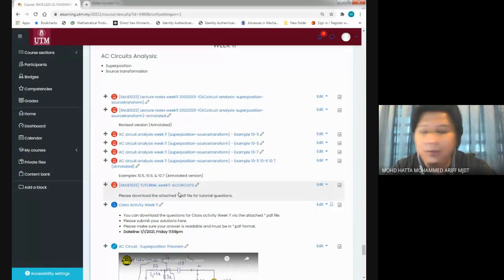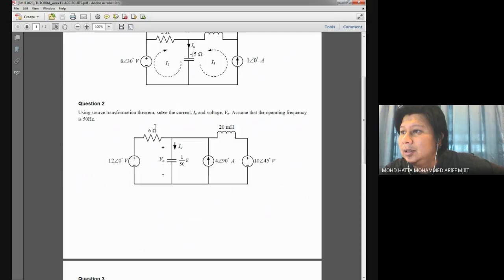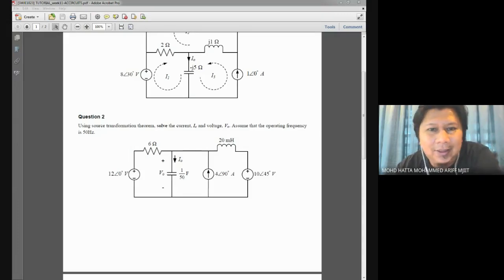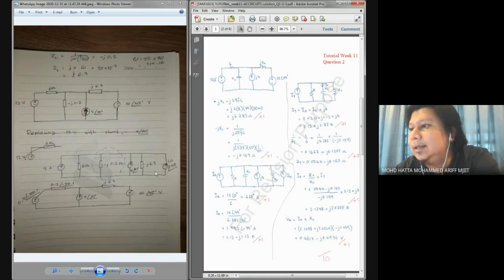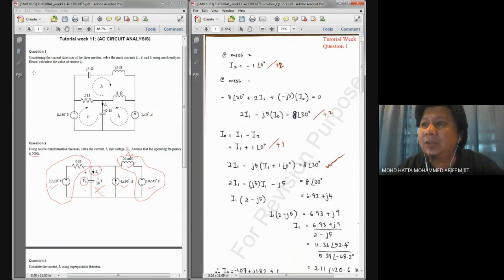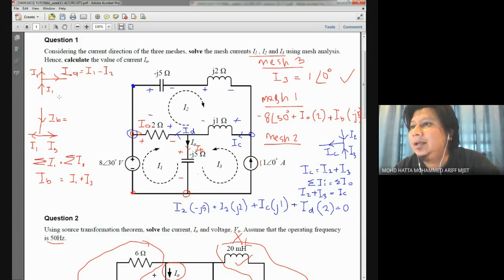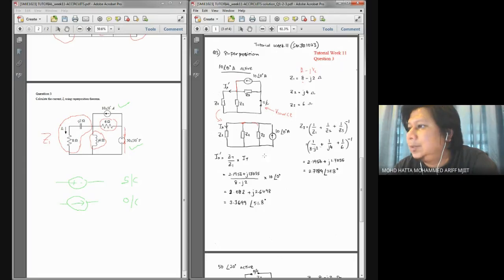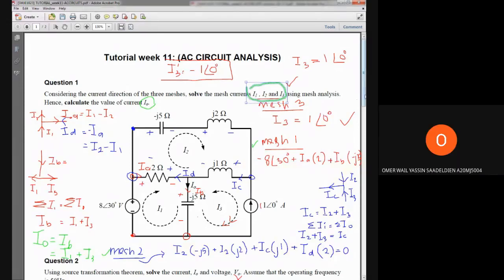SMJE1023 Week 11 Tutorial SEC01 2020 12 30 at 19 05 GMT 8